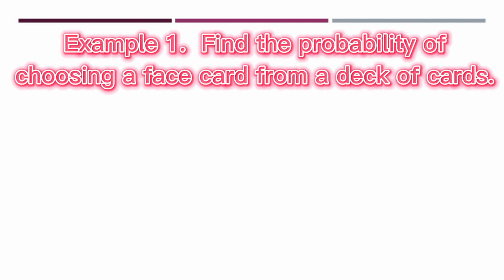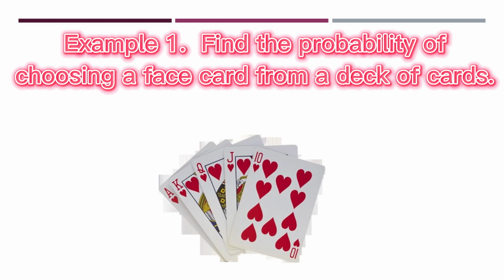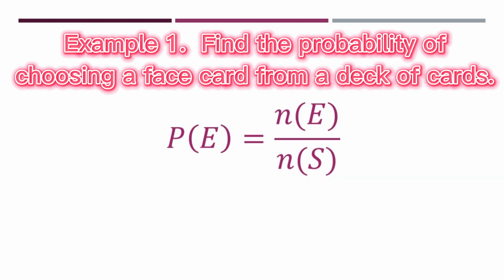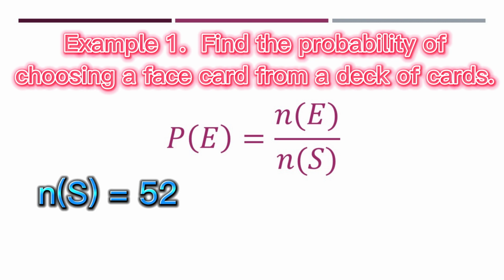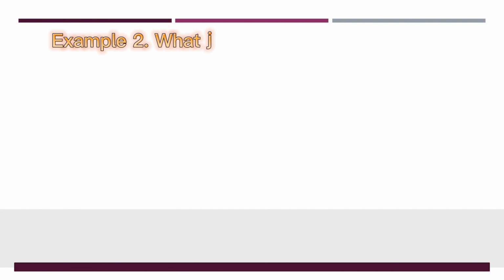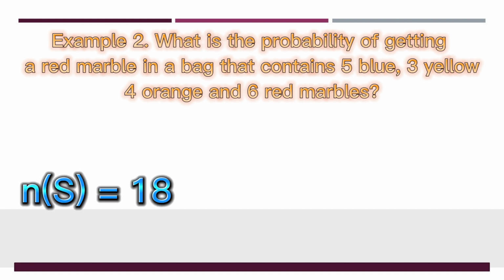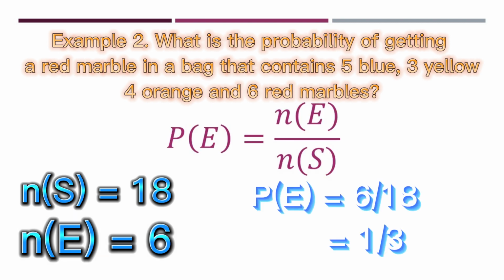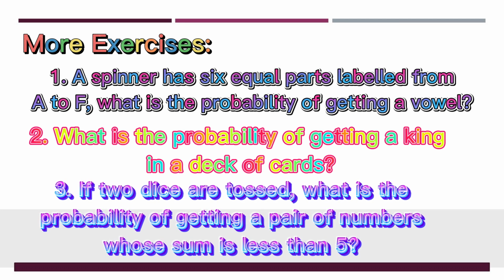More Probability Problems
This video contains more probability Samples. Illustrations and explanation are provided to facilitate learning. Some exercises are left unanswered for you to work on.